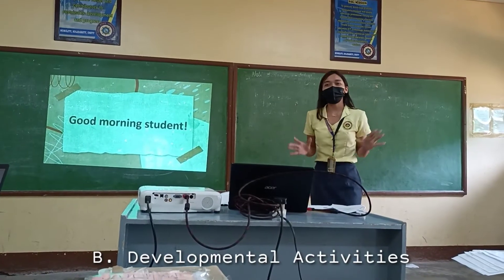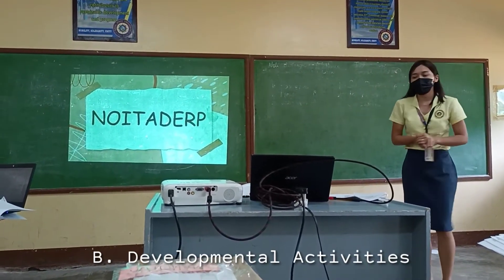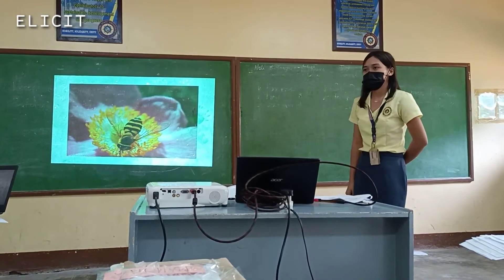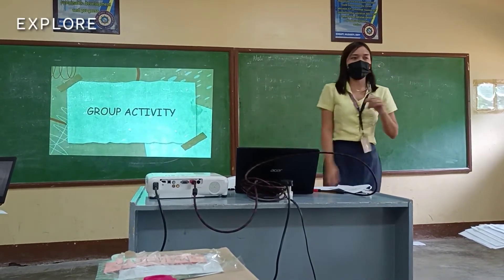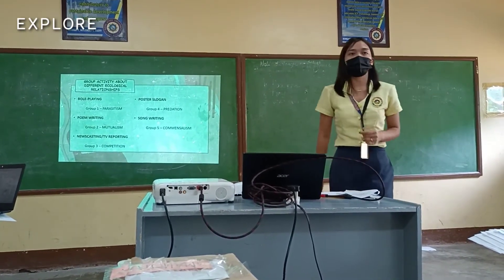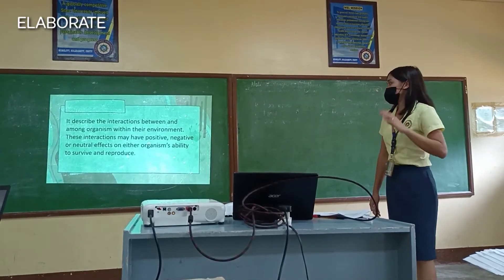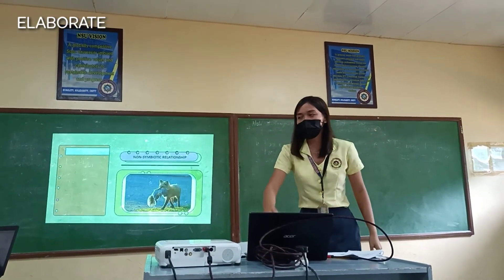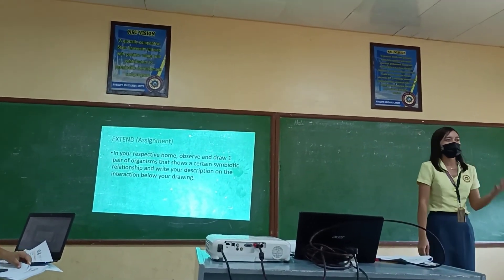7E's Teaching Demonstration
7e's Teaching Demonstration about Ecological Relationship